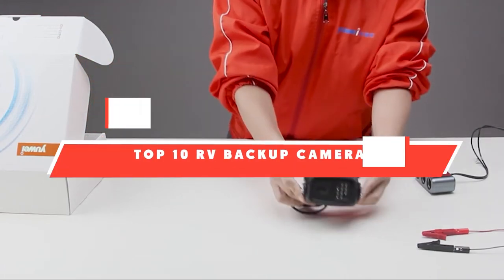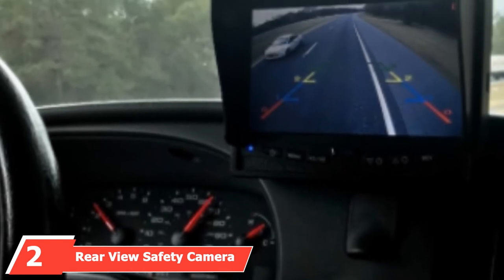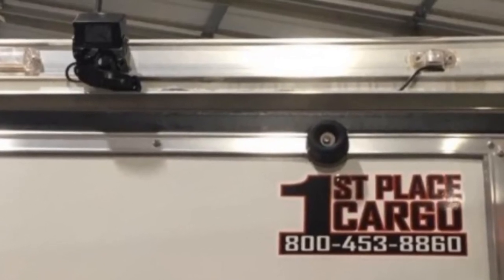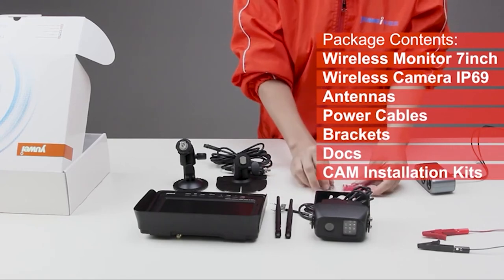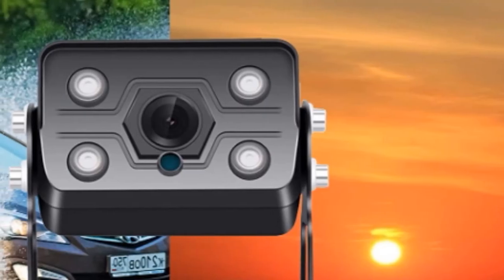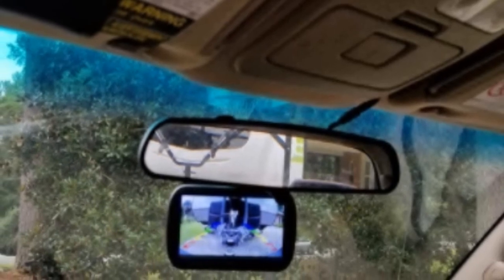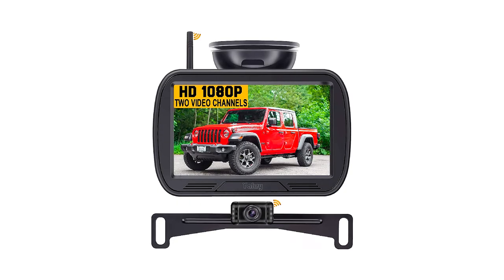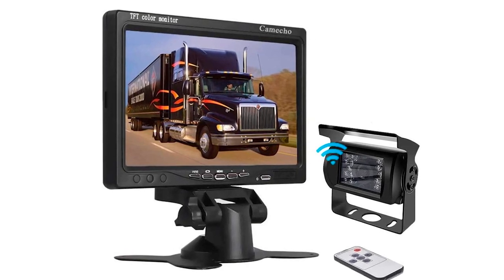Best RV Backup Camera In 2024 - Top 10 RV Backup Cameras Review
Links to the best RV Backup Cameras we listed in today's RV Backup Cameras review video:

1. eRapta Backup Camera and 7 Inch Monitor
2. Rear View Safety Backup Camera
3. ZEROXCLUB Digital Wireless Backup Camera System Kit
4. Digital Wireless Backup Camera System Kit
5. eRapta Backup Camera 2.0 with Split Screen Monitor
6. Emmako Digital Wireless Backup Camera
7. iStrong Digital Wireless Backup Camera System
8. Amtifo A7 HD 1080P Digital Wireless Backup Camera
9. Yakry Wireless Backup Camera System
10. Camecho RC 12V 24V Car Backup Camera

What are the Best RV Backup Cameras in 2024?

In today's video we reviewed the top 10 best RV Backup Cameras on the market in 2024. We made this list based on our personal opinion and we ranked them in no particular order, after doing our research based on their prices, quality, durability, brand reputation and many more.

After watching this video you will know which are the best budget, top selling and top rated RV Backup Cameras on the market today.

If you choose from this list you can be sure that you buy one of the best RV Backup Cameras available today.